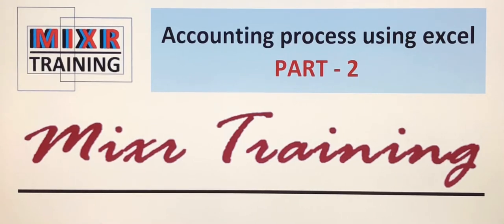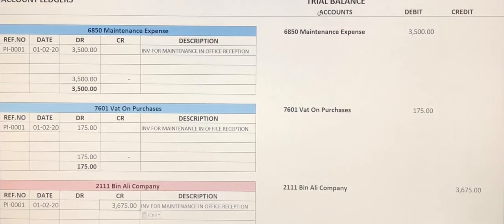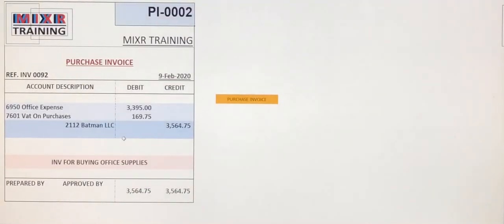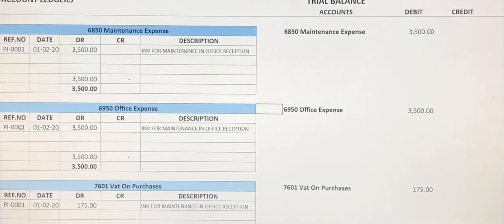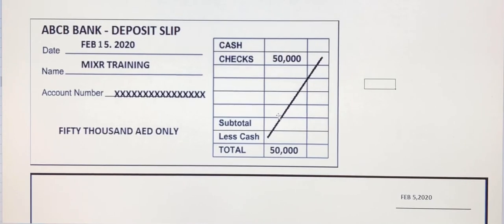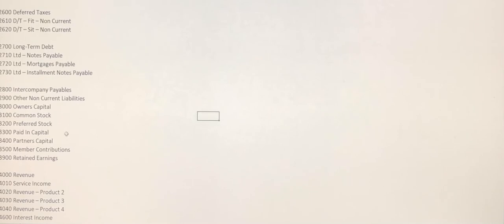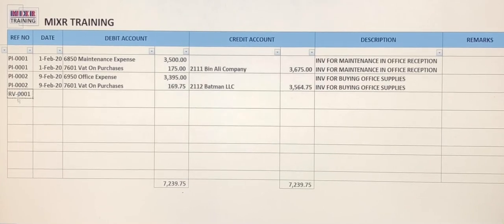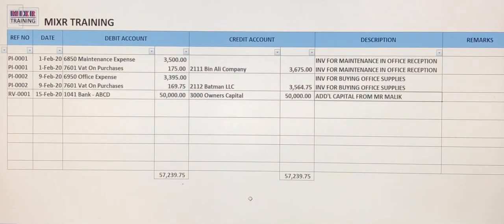How to start Accounting at work using excel - Part 2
For beginners and new employees.  Learning how to set up accounting process using excel.